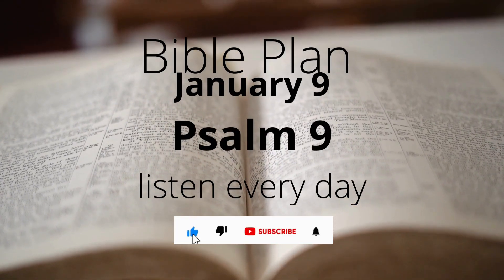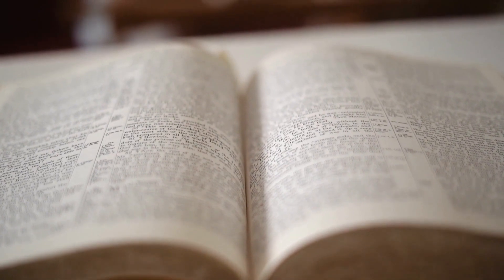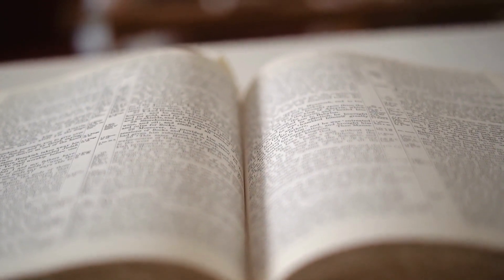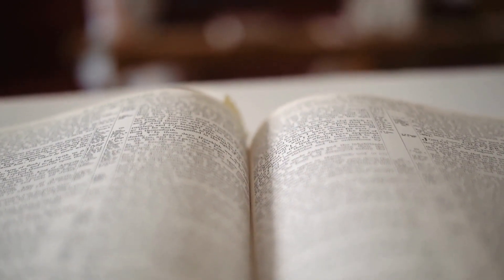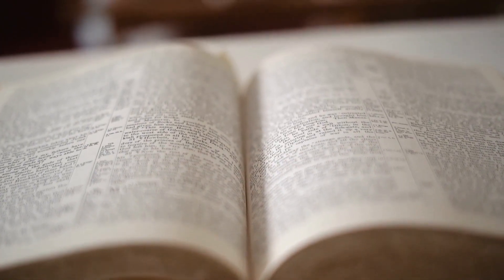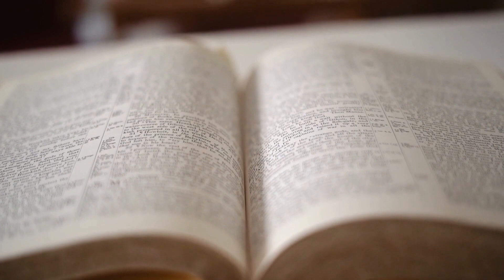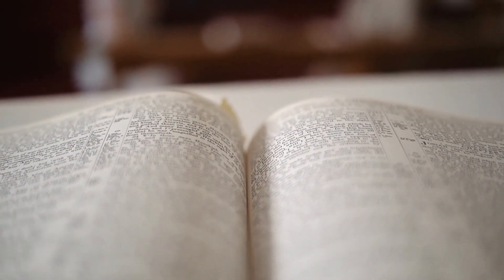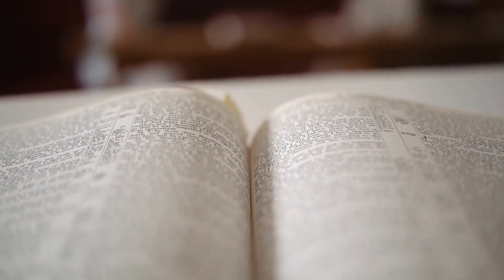Jesus is the Messenger of the New Teaching - Bible Daily Plan - January 9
'Then the disciples of John came up to Jesus and asked, "Why do we and the Pharisees fast often, while Your disciples do not fast at all?" Jesus answered them: “Will the bridegroom’s friends at the wedding be sad while he is still among them? But the days will come when the bridegroom will be taken away from them, and then they will grieve and fast. No one puts a patch of new fabric on old clothes, because the patch will shrink and pull off the clothes, and the hole will get even bigger. And do not pour new wine into old wineskins: otherwise the old wineskins will burst, the wine will pour out, and the wineskins will also be destroyed. On the contrary, young wine is poured into new skins, and then both the wine and the skins will be intact. '

Matthew 9:14-17

Daily Bible Plan - This Audio Bible is a great way to listen to the Bible while you work or study. With easy-to-understand, real-language scripture, this Bible is perfect for anyone who wants to read and study the Bible.
This January 9 Audio Bible is a Biblical plan for living every day. Listen as we plan out each day, starting with Morning Reflections and going all the way through to Evening Prayers. This Audio Bible is designed to help you connect with God and live a life that is centered around Him.
Whether you are a Christian or not, this Audio Bible is a great way to learn about the Bible. Beautifully told and easy to read, this Bible is perfect for anyone who wants to learn about God's Word. Whether you are a beginner or an experienced Bible reader, this Audio Bible is a great way to listen to the Bible!

Bible Plan For Today: Psalm - 9; Matthew - 9; Genesis - 17,18.

Videos come out every day